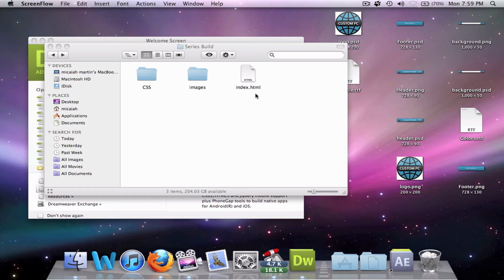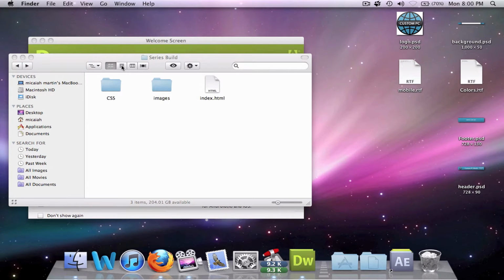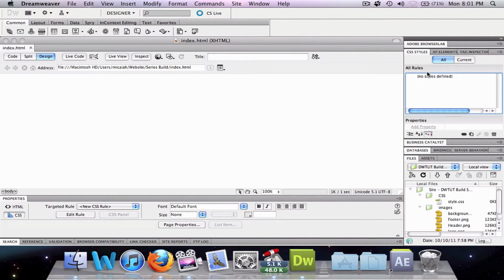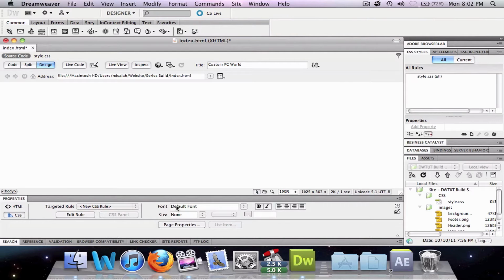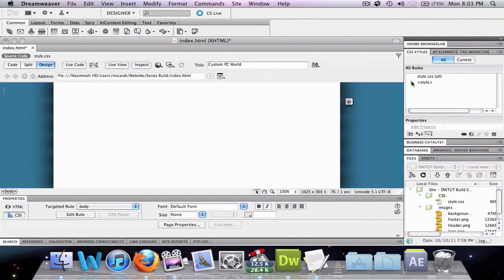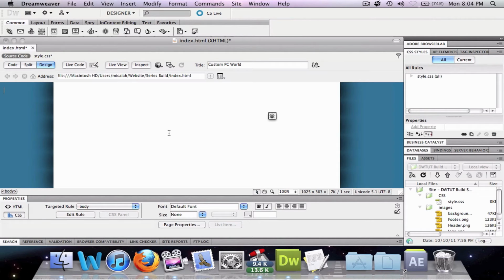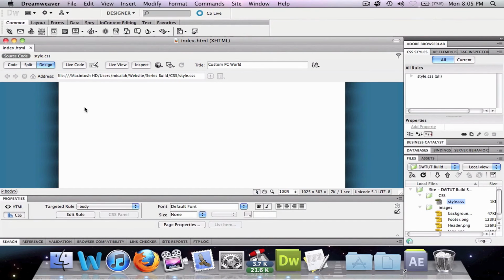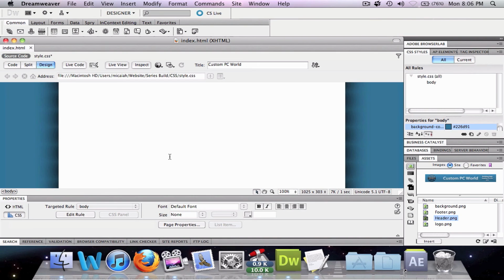How to make a website part 6 - Applying a website background with CSS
Hey guys, I'm back with my series on How to make your own website. Now in this tutorial we will add that background we made in part 5 too our website. Using CSS we will modify the background image so that it: repeats, centers, and looks great. So I hope you guys love this video.